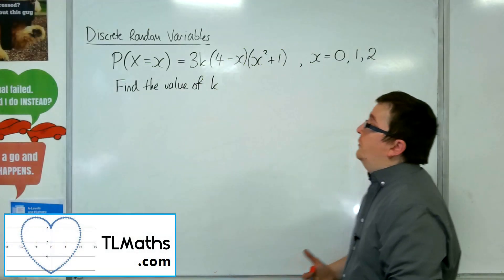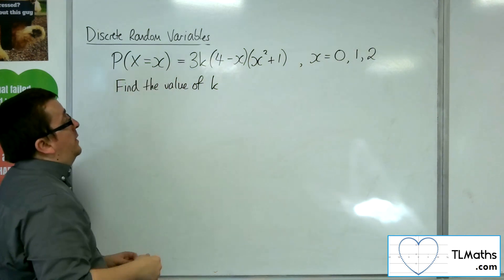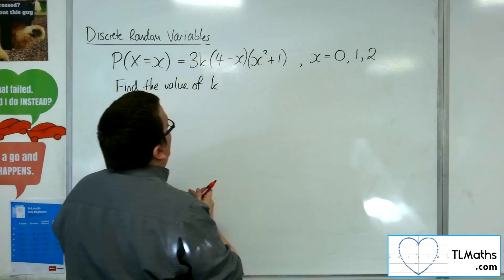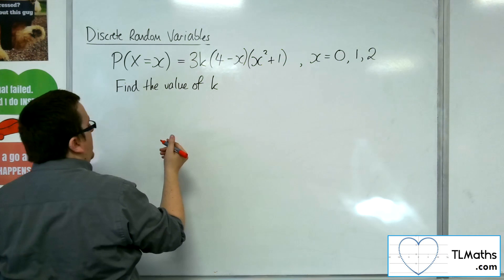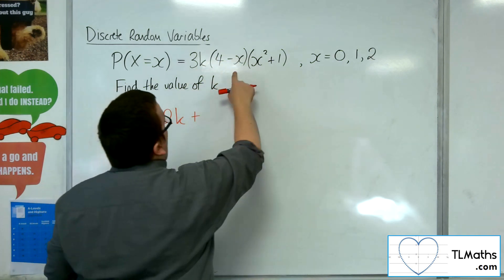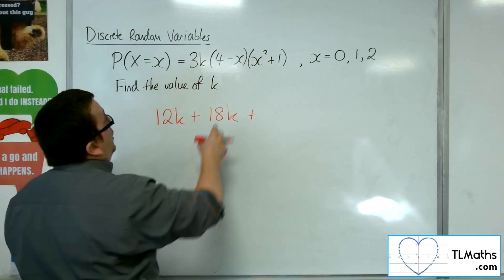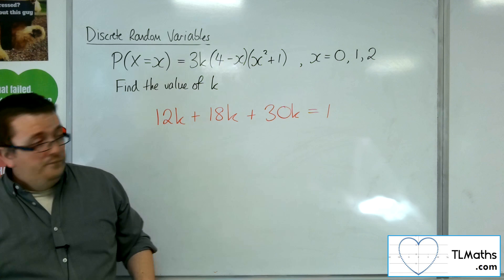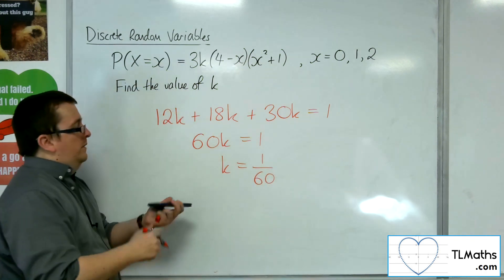A-Level Maths: N1-10 [DRV: Algebraic Function Example 3]